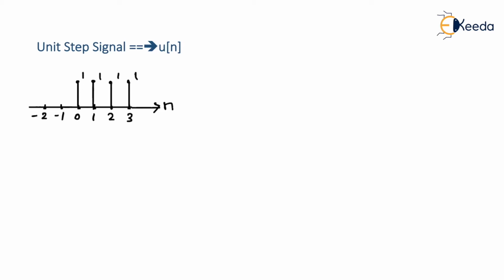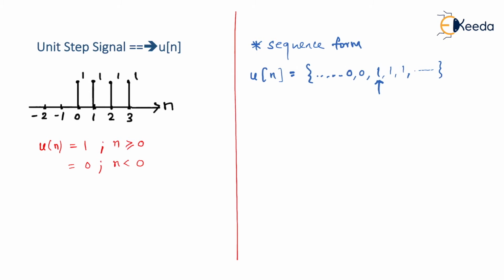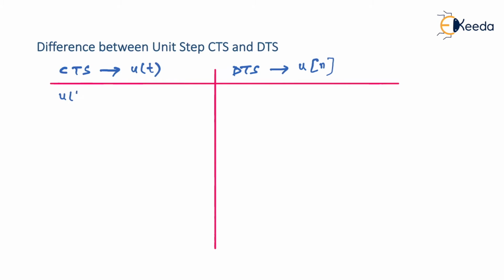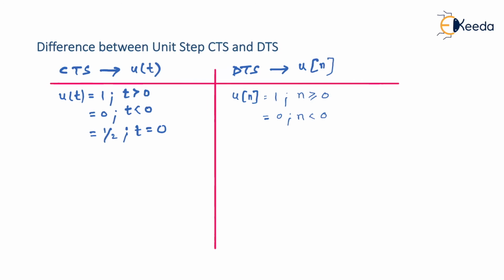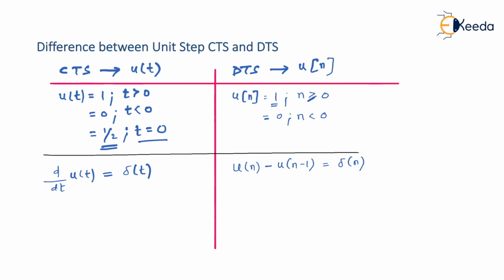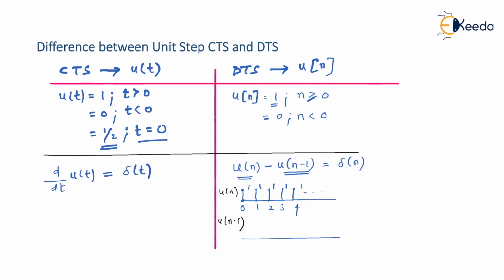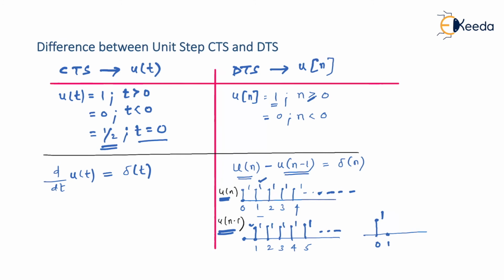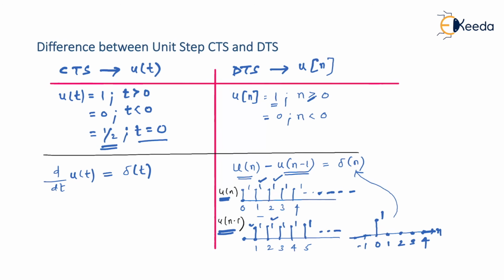Demystifying Elementary Discrete Time Signals: Part 2 (Unit Step) | GATE Signals and Systems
Unveil the core of elementary discrete time signals in Part 2 of our series! Dive into the intricacies of the Unit Step function, a crucial element in understanding signals in GATE Signals and Systems. Learn its nuances, applications, and significance in this comprehensive tutorial. Perfect for GATE exam preparation, this breakdown simplifies complex concepts, aiding your grasp on signal theory. Join us for an insightful exploration that demystifies the Unit Step function and enhances your understanding of discrete time signals. Don't miss this opportunity to strengthen your knowledge and excel in Signals and Systems!

🔍 What You'll Learn:

Introduction to Elementary Discrete Time Signals
Detailed Explanation of the Unit Step Signal
Key Properties and Characteristics of Unit Step Signal

Happy Learning.